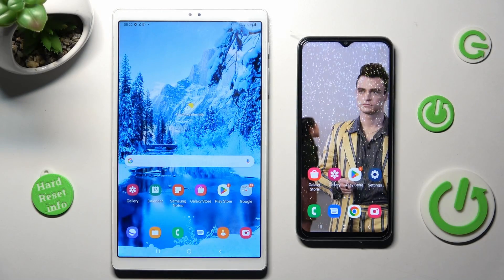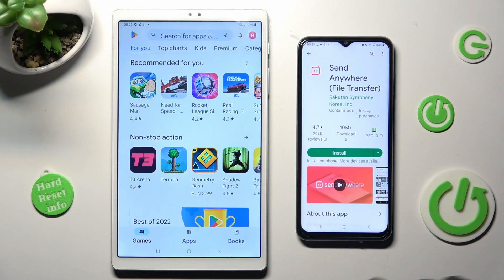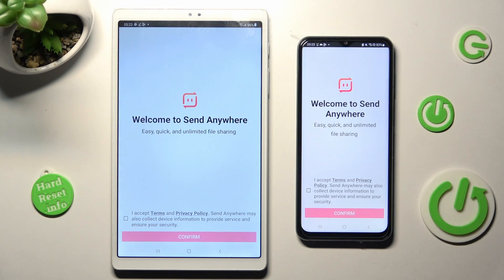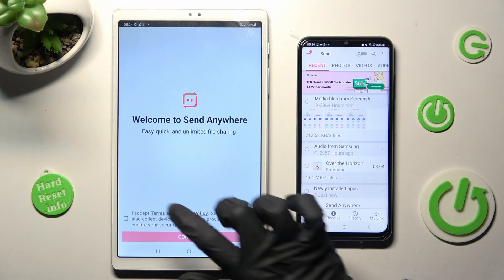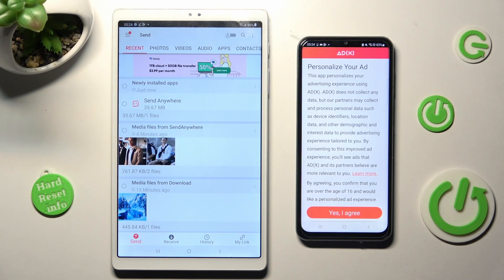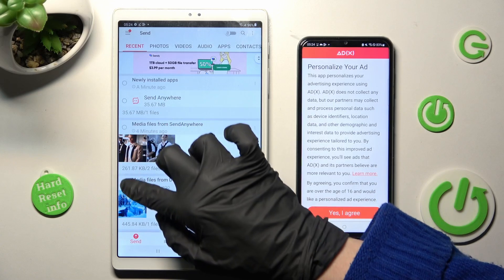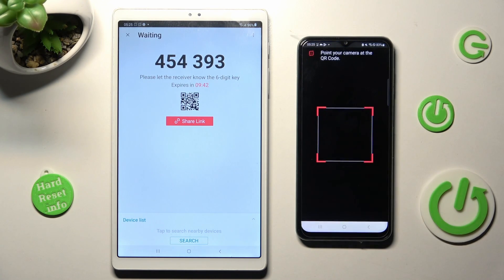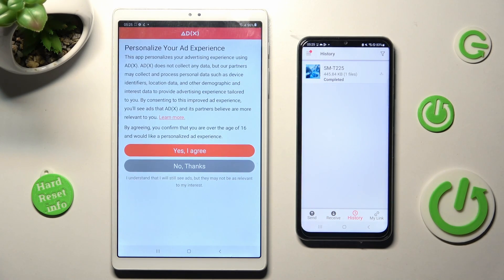How to Transfer files from Samsung Galaxy Tab A7 Lite to an Android Device - Send Anywhere App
Find out more about transferring files from Samsung Galaxy Tab A7 Lite to an Android Device:
Welcome. Learn how to transfer files between Samsung Galaxy Tab A7 Lite and any Android device. In order to accomplish this we will download and install Send Anywhere application on both devices. Then our technician will demonstrate how to manage this app, connect both devices, and then how to send and receive files. Enjoy the video! If you want to know more about your Samsung Galaxy Tab A7 Lite, visit our YouTube channel.

How to Send Files from Samsung Galaxy Tab A7 Lite to an Android Device? How to use Send Anywhere app on Samsung Galaxy Tab A7 Lite? How to Transfer Files from Samsung Galaxy Tab A7 Lite?